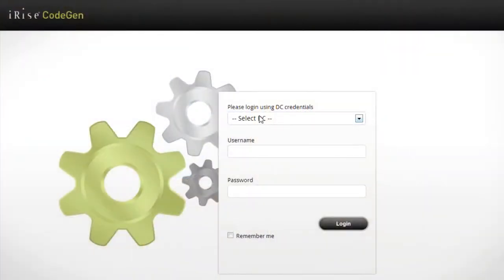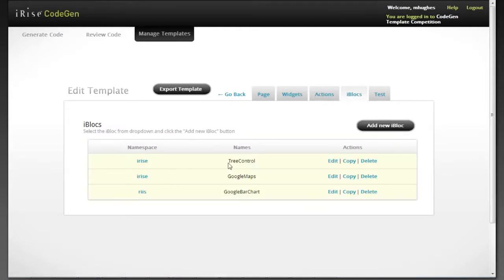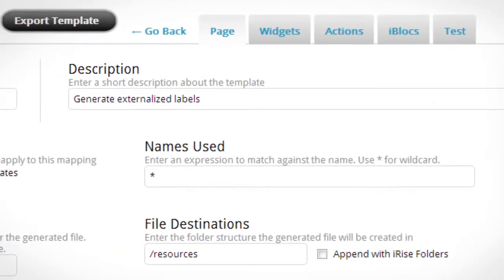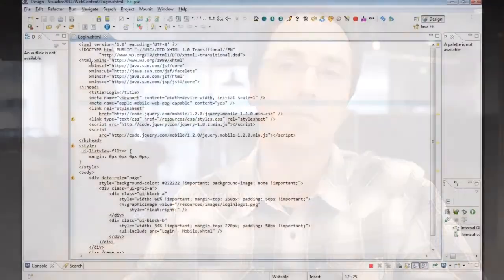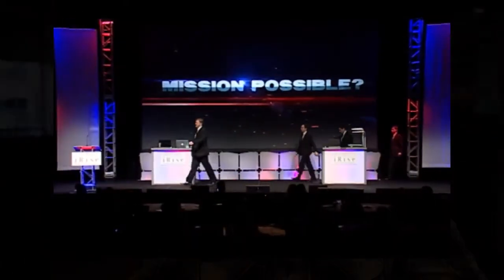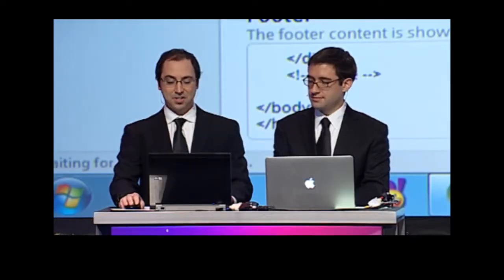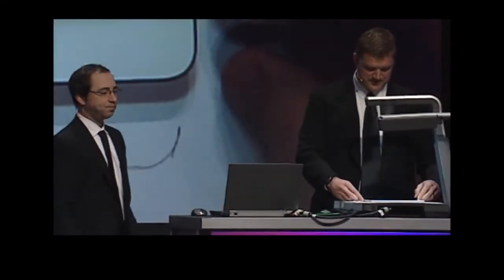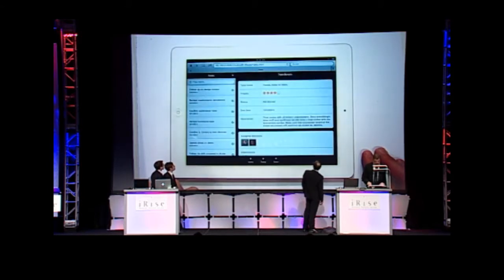iRise CodeGen - Generate Code from iRise Simulations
iRise CodeGen™ produces working code from iRise visualizations, dramatically reducing application development time by give IT a big head start, and improving the quality of the finished application. The iRise simulation is the interactive blueprint for what IT should build, and the code that CodeGen produces is the foundation to build upon.

iRise CodeGen will take an iRise visualization and, using templates, generate a code base for virtually any front-end framework. HTML5, Twitter Bootstrap, jQuery Mobile, DOJO, ICEfaces, Primefaces, ASP.NET MVC4 -- these are just a few examples of frameworks that are a great fit for CodeGen. Templates allow you to incorporate your own enterprise standards into the code that is produced by CodeGen, improving the quality of the code and the consistency of the end-user experience. Once the front-end code is generated, developers can fill in any remaining functionality and integrate with the other layers of the application.